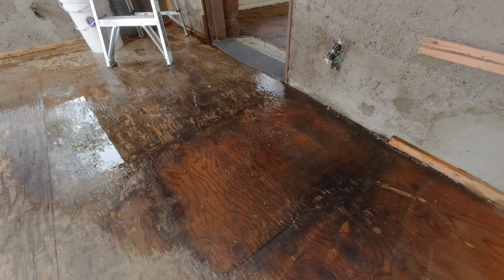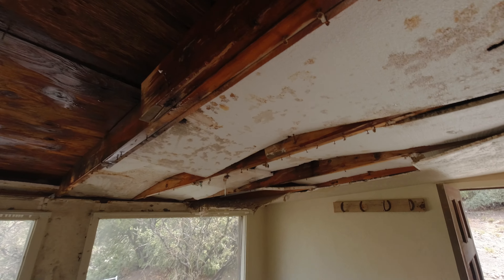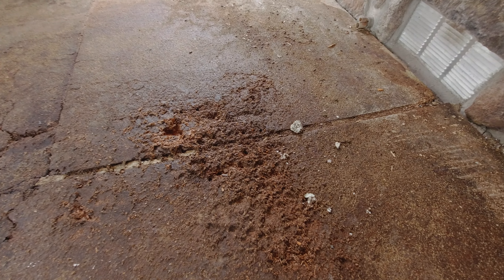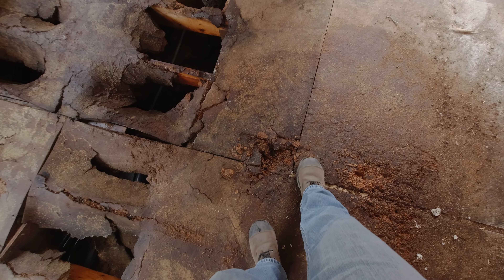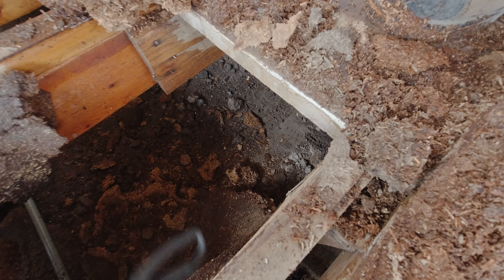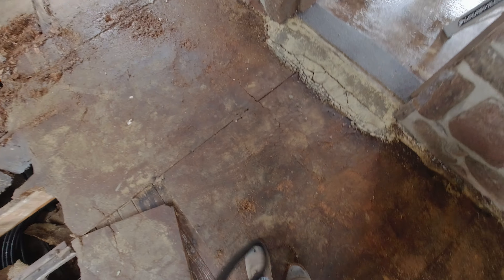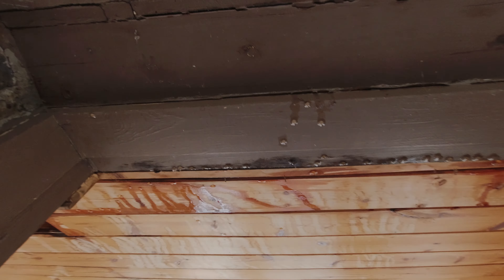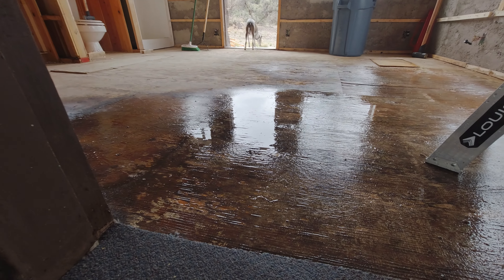Cabin Work Update, Rain And Rotten Floor 1/2